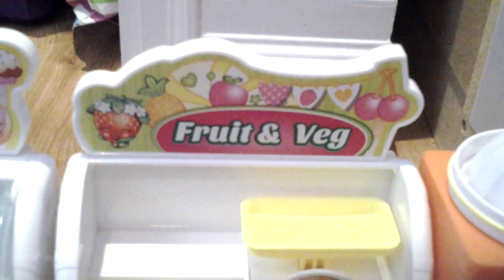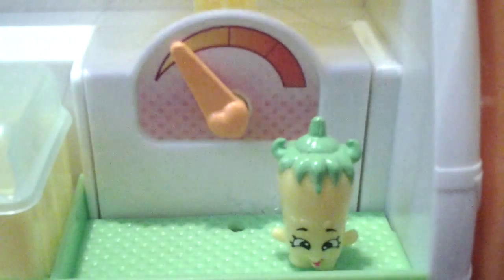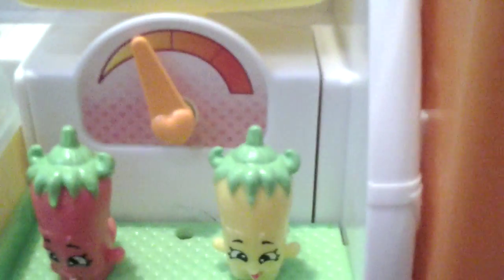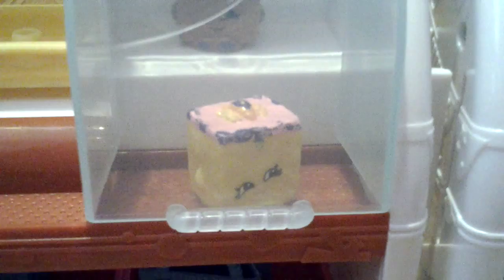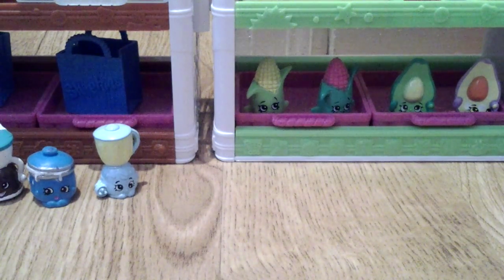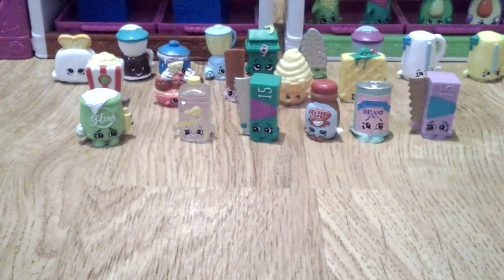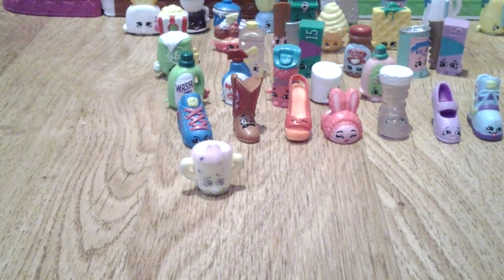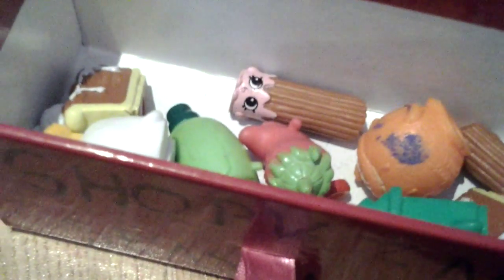Shopkins review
Akita showed about 59 of her shopkins